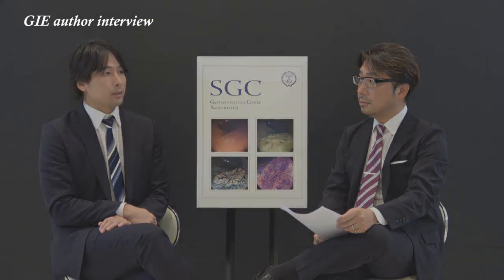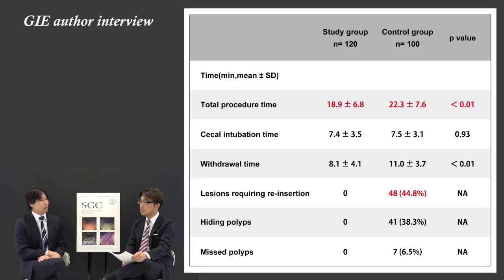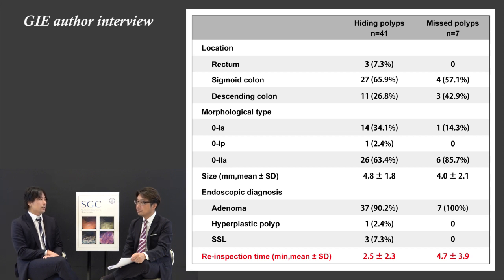2020 April Author Interview-Akira Teramoto and Yasushi Sano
Drs Akira Teramoto and Yasushi Sano discuss their article, "Clinical importance of cold polypectomy during the insertion phase in the left side of the colon and rectum: a multicenter randomized controlled trial (PRESECT STUDY)" from the April issue.